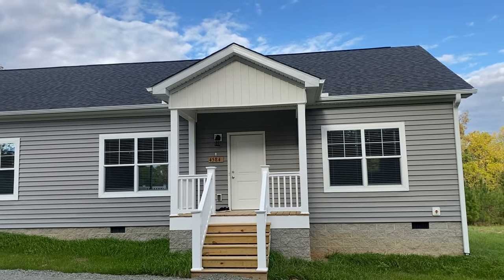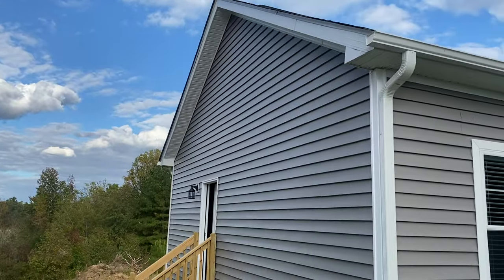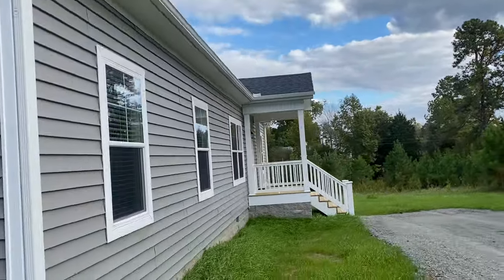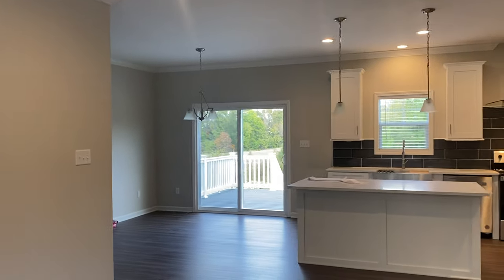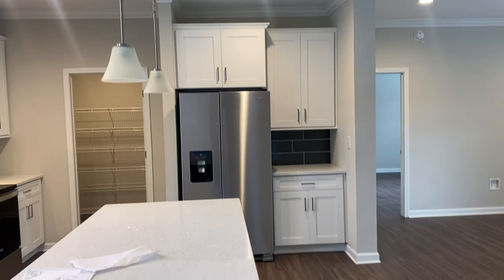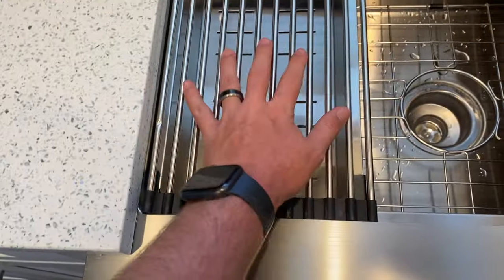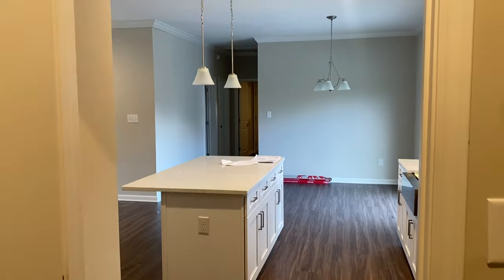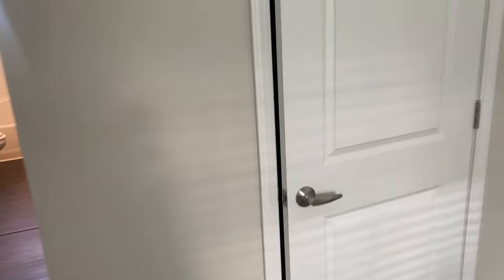CUTE AND COZY! - Custom Modular Home Tour - Heartland 1 Floorplan Prefab House Walkthrough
If you are looking for a cute and cozy home, then look no further than the Heartland 1 floorplan from Carolina Custom Homes of Burlington! Follow Shields McKeown as he walks through this brand-new, 1,548 square foot, three-bedroom, two-bathroom, custom modular home!

CHAPTERS
00:00 - Intro
00:27 - Front Porch
01:10 - Gutters and Downspouts
01:38 - Back and Deck
02:53 - Interior
03:05 - Living Room
03:19 - Upgrades
04:05 - Open Floorplan
04:14 - Kitchen
06:04 - Pantry
06:36 - Appliance Shelf and Range Hood
07:00 - Dining Room
07:27 - Deck Construction
07:48 - Bedrooms
08:45 - Bathroom
09:06 - Utility Room
10:23 - Floorplan Overview
11:12 - Heartland Special Options
12:18 - Master Bedroom
12:39 - Master Bathroom
13:25 - T-Ranch Floorplan Option
13:04 - Wrap-up

Let us know what you love about this house in the comments!

WHAT IS A MODULAR HOME?
Modular homes are not mobile homes! A modular home is a fully customizable house that’s different from a traditional “stick-built” house in that it’s built off-site before being transferred to your land. Each ‘module’ is custom-made to your specifications and then delivered to your lot for assembly.

At Carolina Custom Homes of Burlington, nothing matters more to us than helping you find the perfect home. Our extensive list of floor plans is ideal for both first-time homebuyers and couples looking for their retirement home. With various housing styles to choose from, you’re bound to find the home that fits your family. Building a modular home for our clients means making their dream home a reality. If you’re looking for spacious, comfortable, and fully customizable modular home floor plans, look no further than Carolina Custom Homes of Burlington!